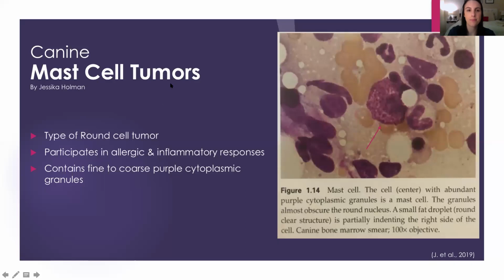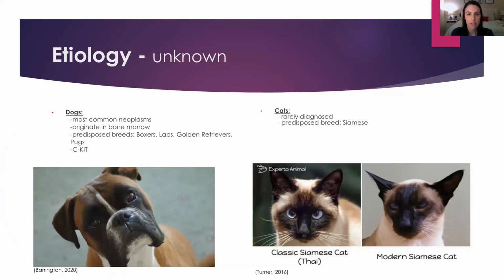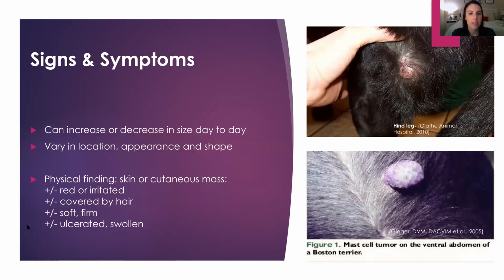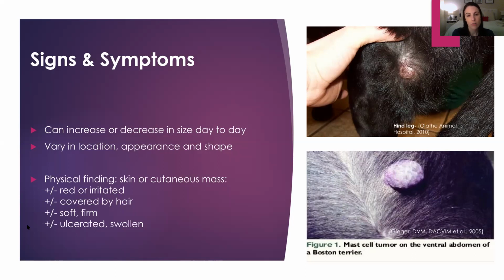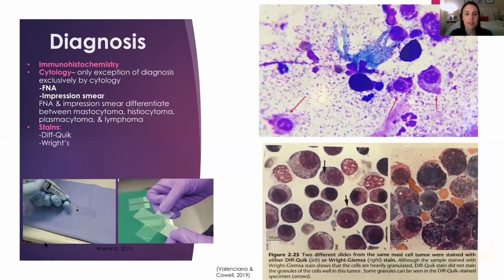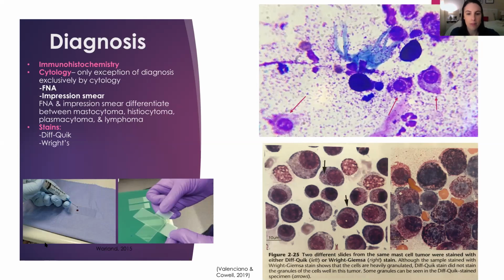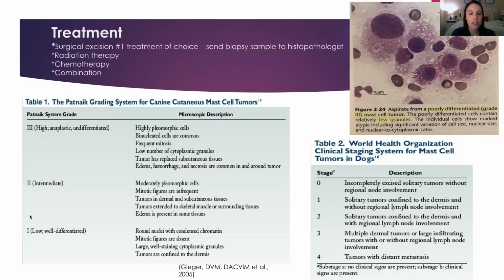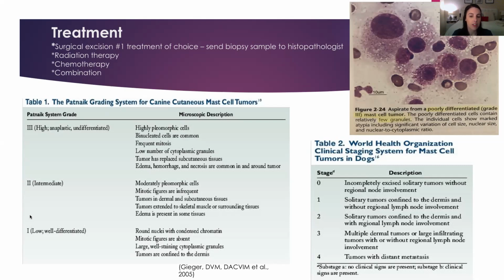Mast Cell Tumor